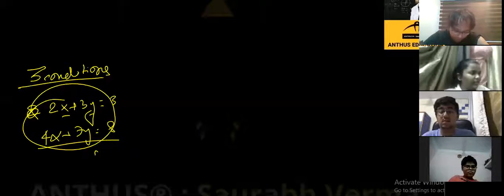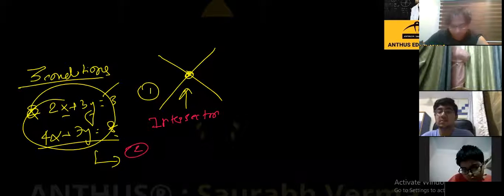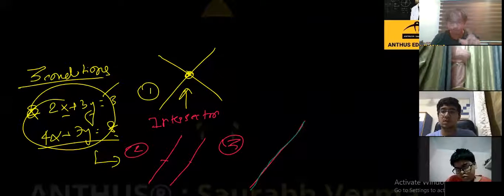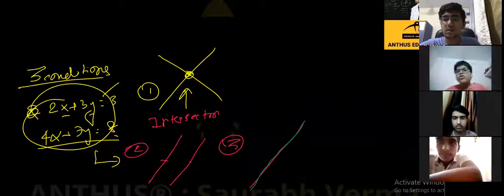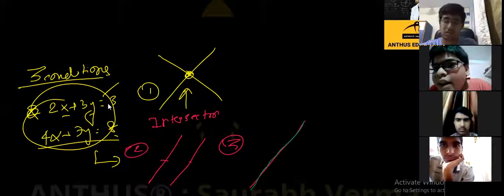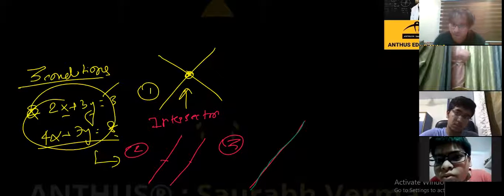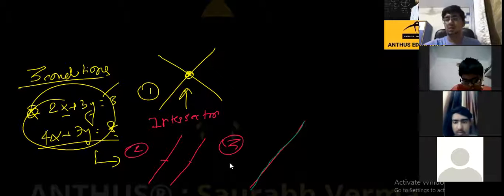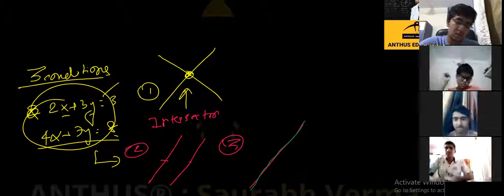Class 10th ANTHUS Unedited Linear Equation in 2 Variable Basics Coincide,Parallel ,Intersecting